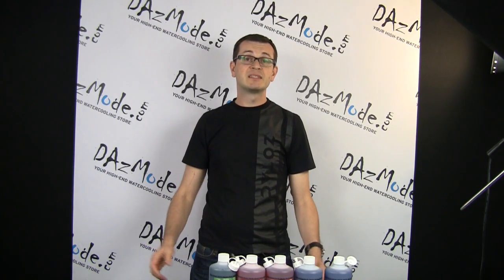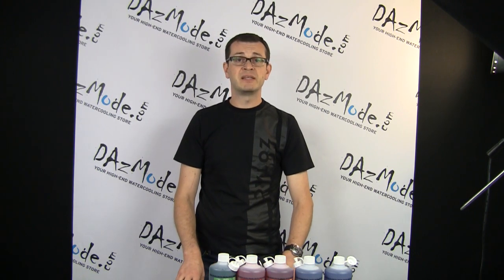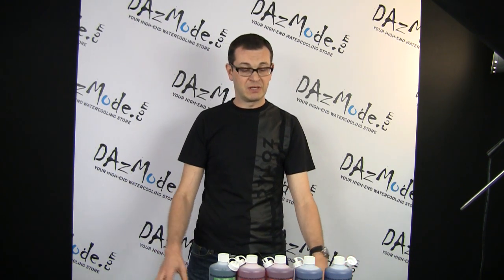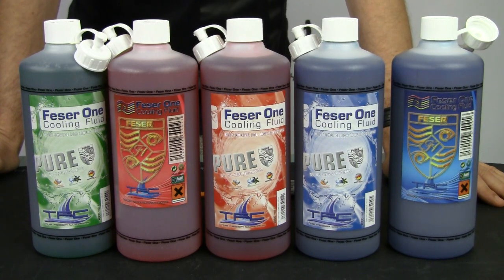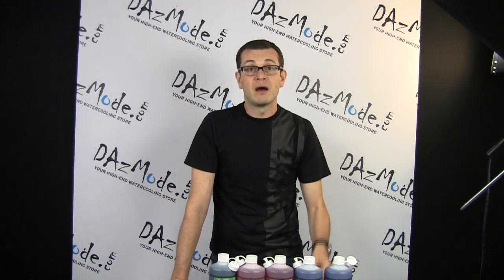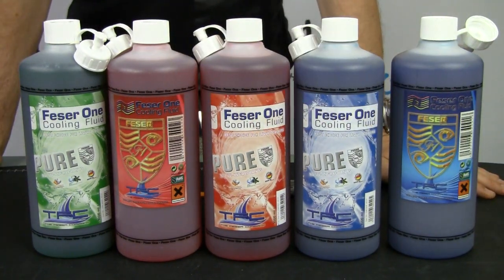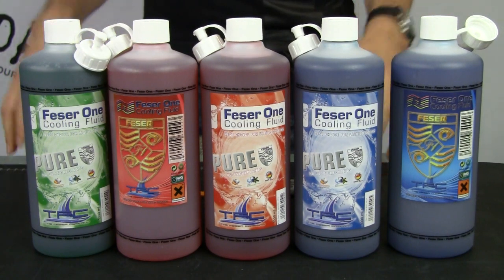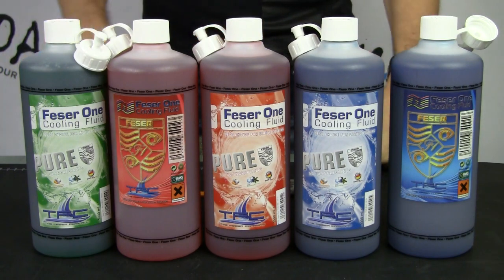DazModeLab - New F1 PC Cooling Liquid (TFC Feser one Pure)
TFC released non-UV versions of their popular F1 cooling liquid.